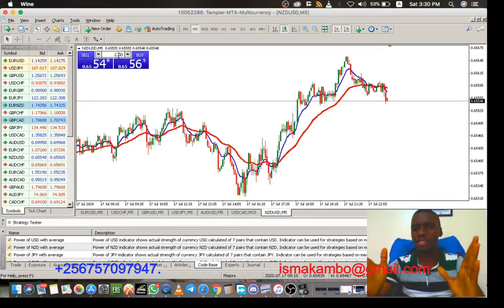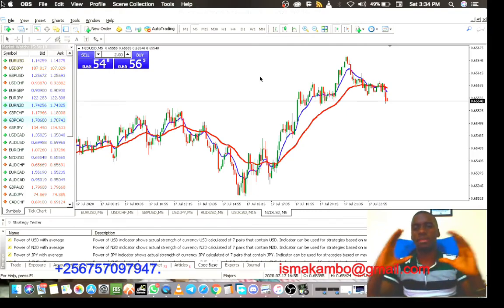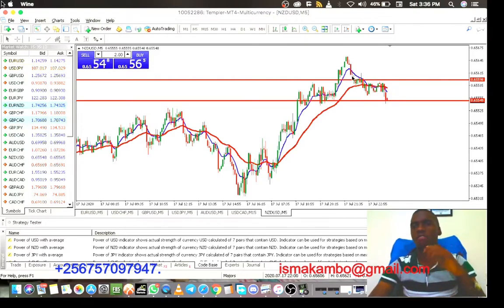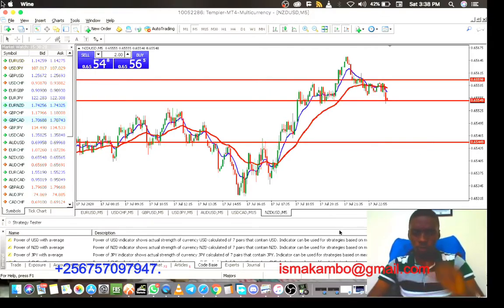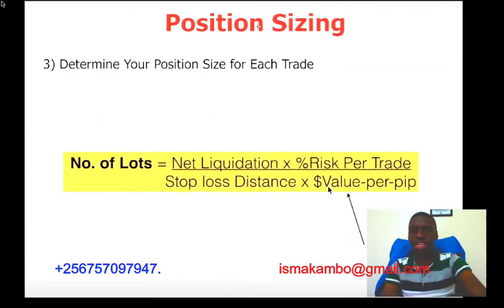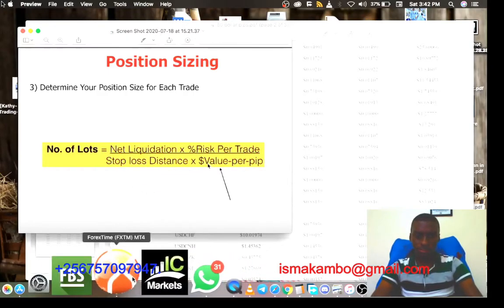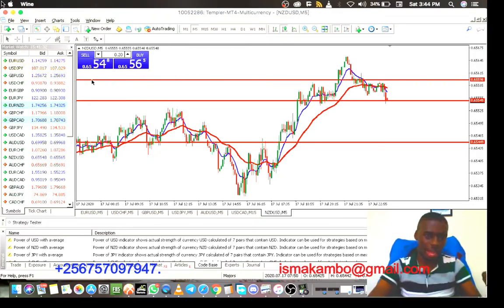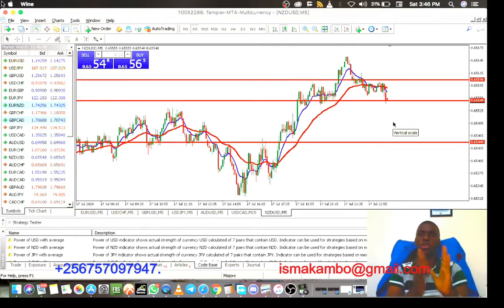Money & Risk Management & Position Sizing Strategies to Protect Your Trading Account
Learning how to calculate a position size in forex or lot size in forex is extremely easy to do. In todays video, sewankambo isma will show you exactly how to calculate a position size to manage your risk.

The video covers:
-how to calculate position size forex
-how to calculate position size in forex trading
-position sizing forex
-position size trading
-how to calculate lot size in forex trading
-lot size in forex trading
-forex position size
-forex position size calculator formula
-what is position size in trading
-trading position size
-how to determine lot size
-forex lot size explained
-forex trading lot size
-money management forex
-lot size
-forex